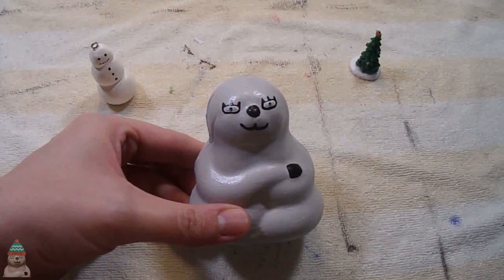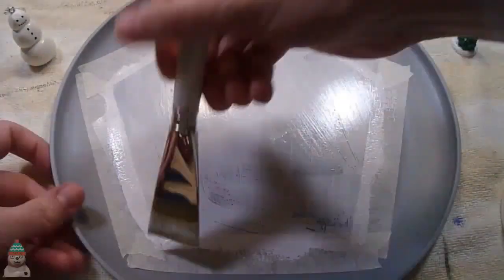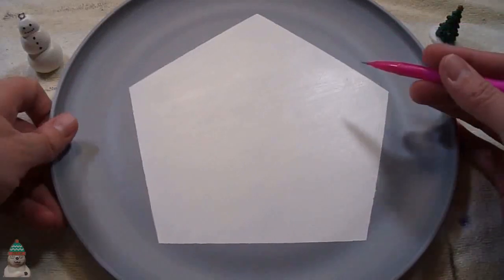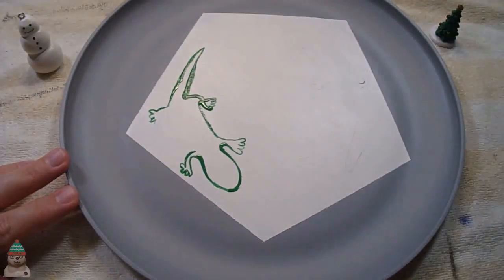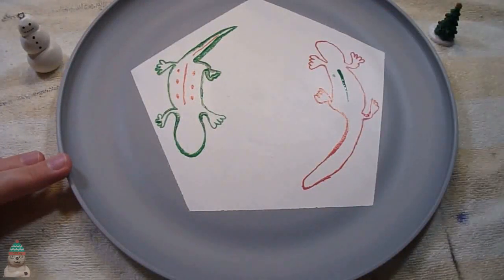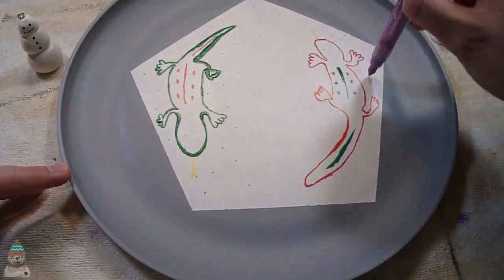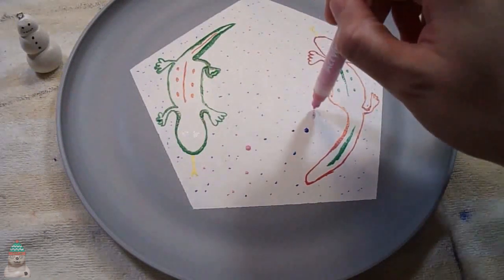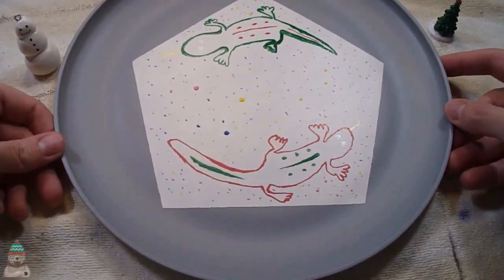Painting 2 Freds for Christmas on a plate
Ruby to Bea
I will be painting two Fred lizards on a cheap plastic plate. One will be red and the other green
with colorful dots in the background to represent Christmas lights.
This did not turn out the way I pictured. The paint did not stick to the plastic plate so that was
the main problem.
JMM Creations Shop my Etsy shop